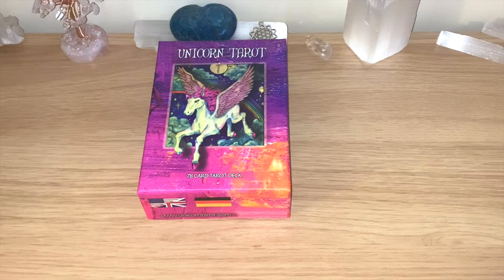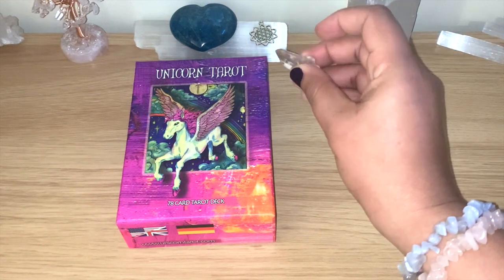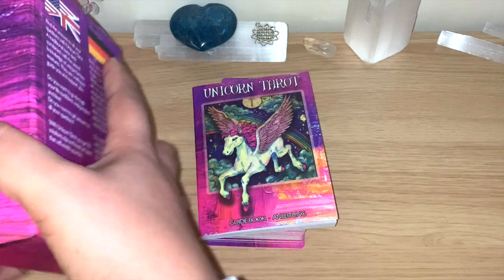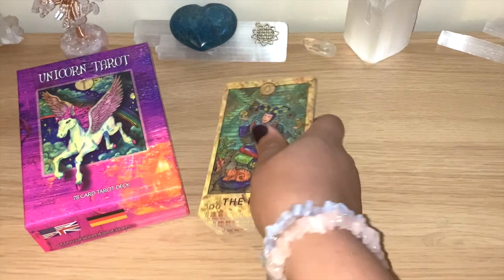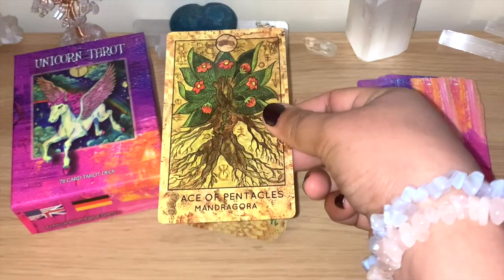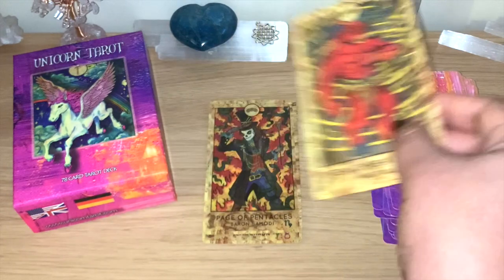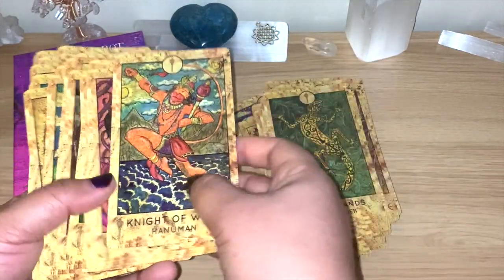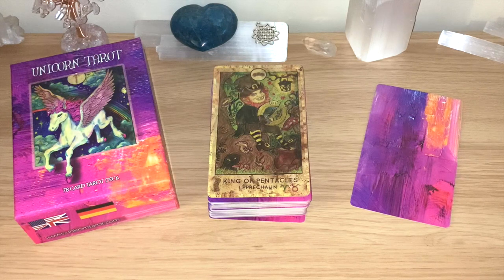🦄 UNICORN TAROT DECK! Review & Flip Through! 🦄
💖 Cards used for this video:
- Unicorn Tarot Deck

❤️ Favorite and Recommended Oracle, Tarot Cards, Crystals and more:

Oracle Cards:
Lovers Oracle
Messages from the Guides
- Archetype Cards